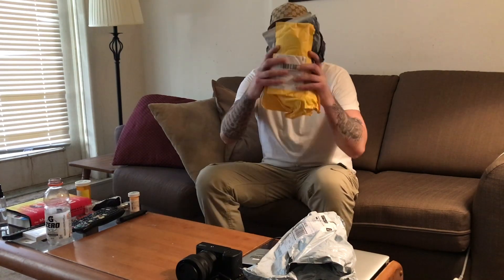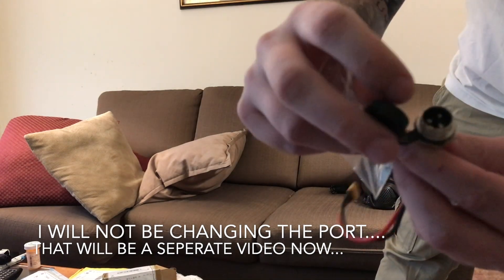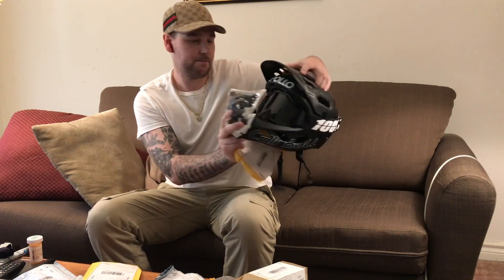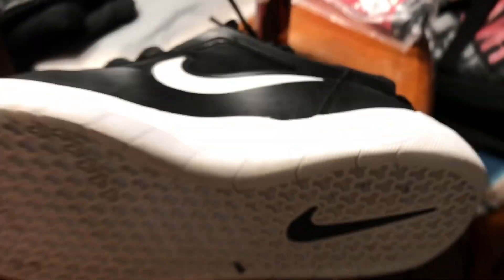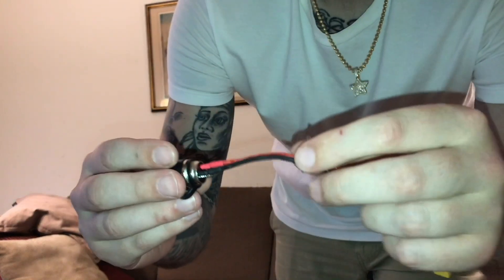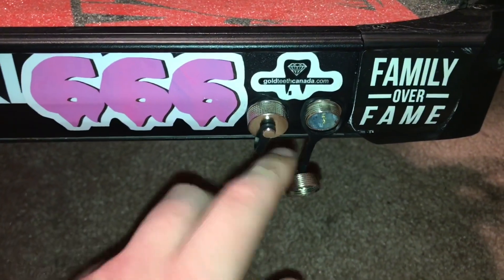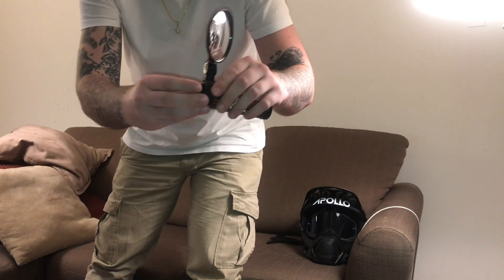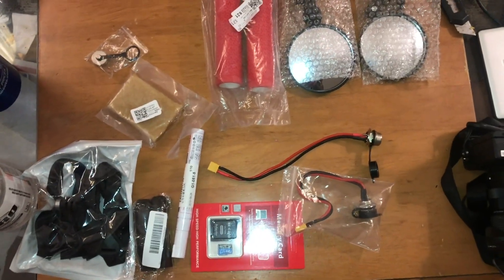Unboxing 10 Electric Scooter Accessories from Aliexpress. GX16 Charging Port Replacements and more.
Unboxing(wrapping) 10 items that arrived from th. Charge ports arrived  within 14 days. I will change the shorted port in a future video.

Facebook Page “Electric Scooter/Euc/PEV Nova Scotia”